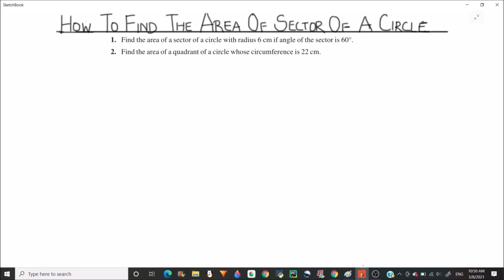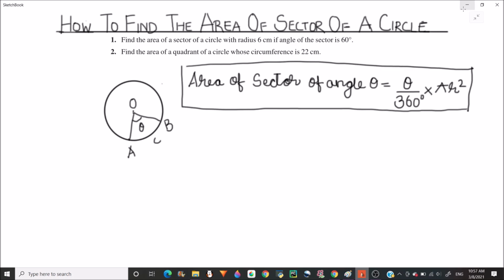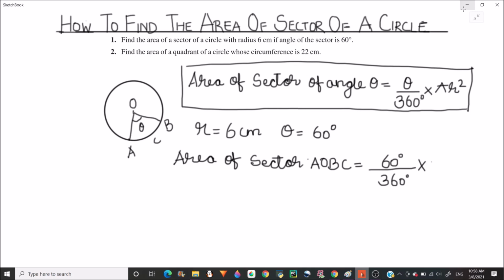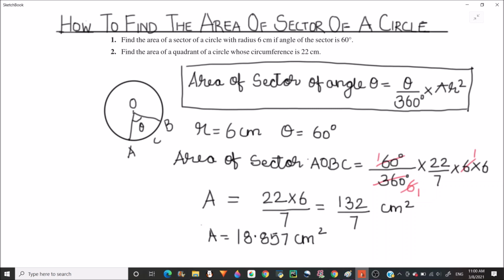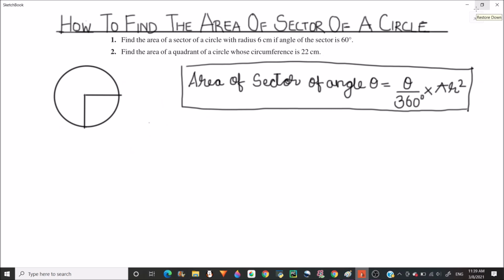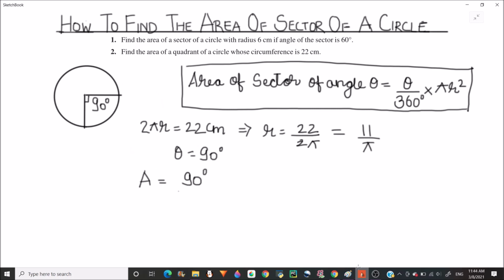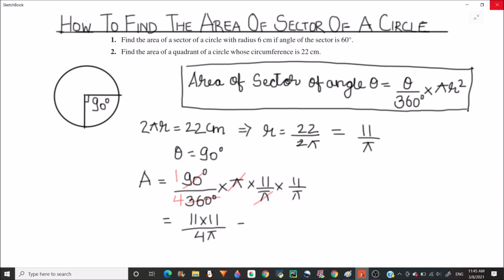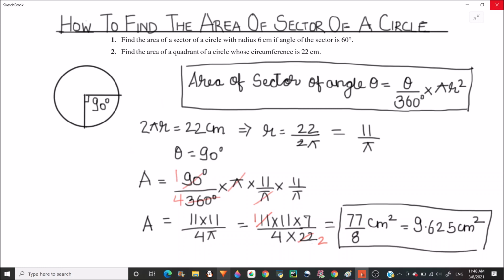How to Find the Area of Sector of a Circle / Find Area of Sector / Area of Sector Using Formula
This is a step by step video tutorial on How to Find the Area of Sector of a Circle / Find  Area of Sector / Area of Sector Using Formula